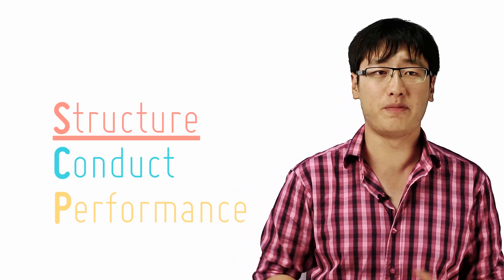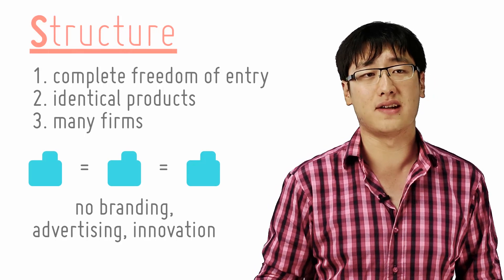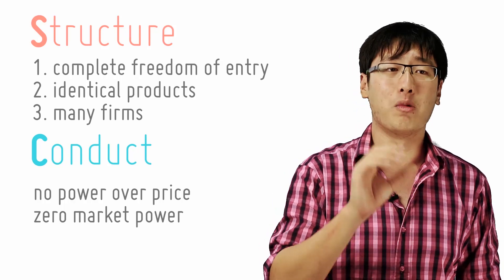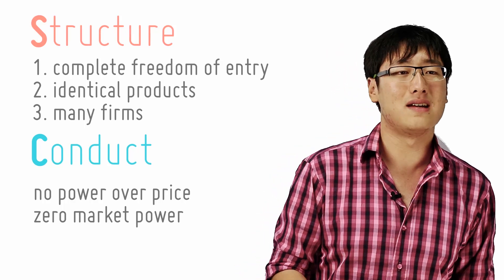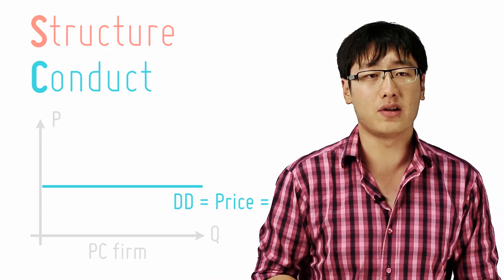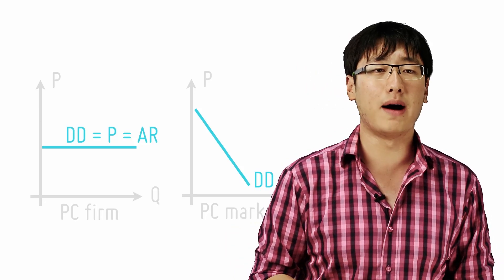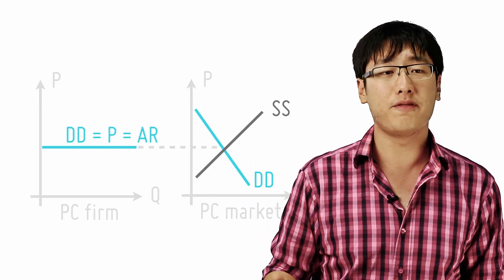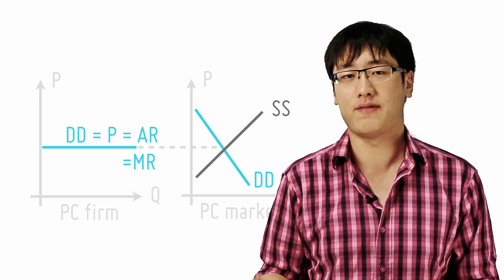What Is Perfectly Competitive?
[6/29]
by openlectures

Now that you know how to analyse the structure of a market, let's move on to the first kind of market you'll learn - perfect competition.